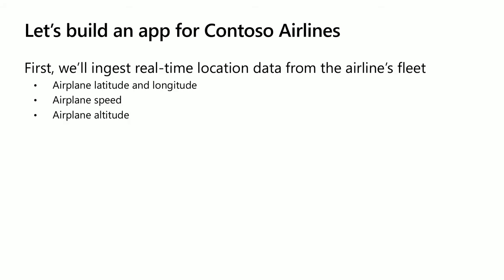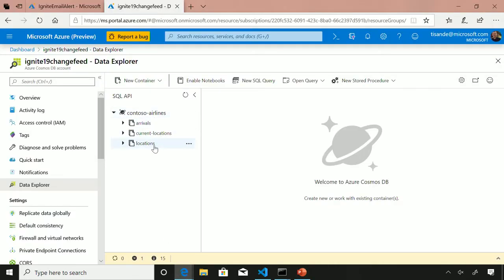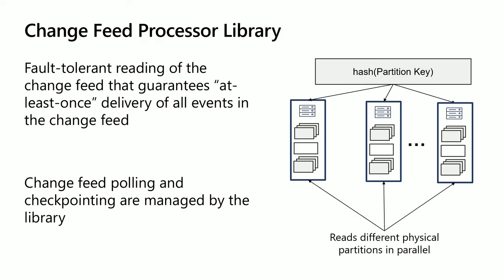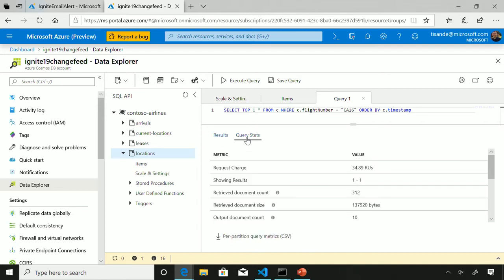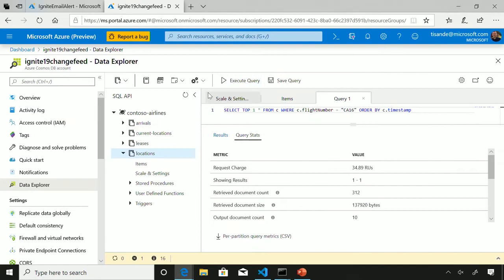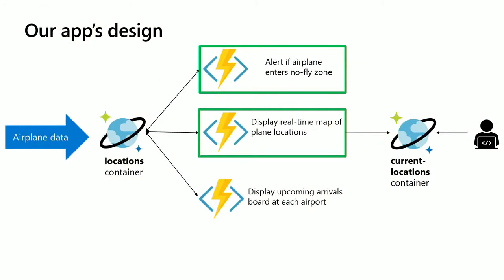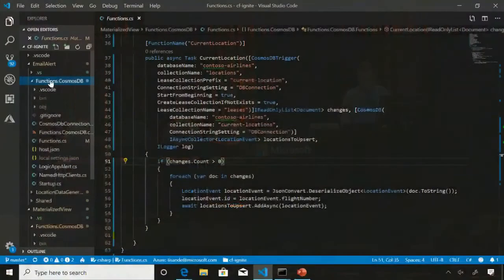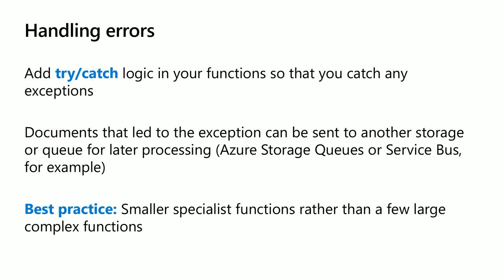Building event driven apps with Azure Cosmos DB and Azure Functions - Ignite 2019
From Microsoft Ignite 2019 (session BRK3015). In this session we show how to build event-driven apps using the change feed in Azure Cosmos DB, plus Azure Functions.

0:00 Introduction
0:35 Let's build an app for Contoso Airlines
1:57 Picking a partition key
3:06 What would be a good partition key for this Cosmos container?
5:05 Alert if airplane enters no-fly zone
9:46 What is the Azure Cosmos DB Change Feed? An interface that exposes a log of database addition operations for their consumption by a client.
10:58 Change Feed Processor Library
13:13 Polling the change feed
15:43 Recalculating airplane location each time someone refreshes the screen
18:41 Real-time airplane locations Two options for building this
19:15 Design with Cosmos container with materialized view
28:47 Leases container
30:03 Our app's design
30:43 View upcoming arrivals at each airport
31:13 Upcoming arrivals materialized view
33:41 Our app was successful!
38:38 Reading from the Azure Cosmos DB Change Feed
40:27 Handling errors